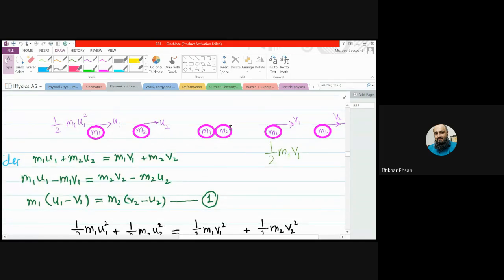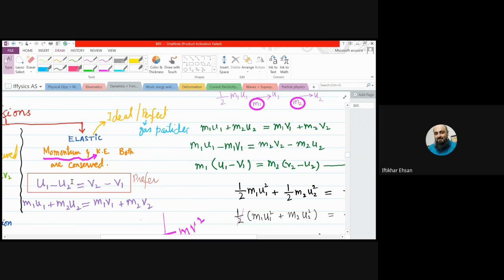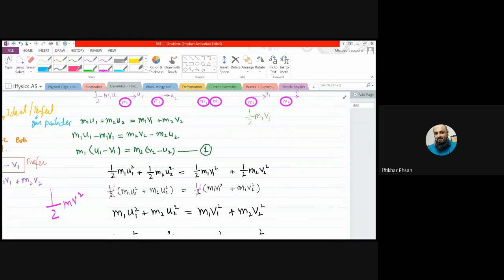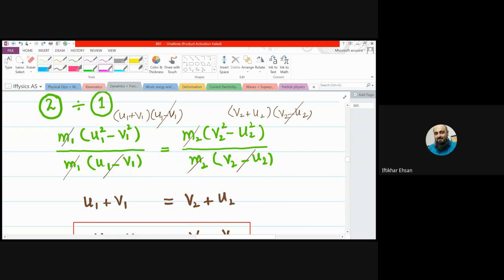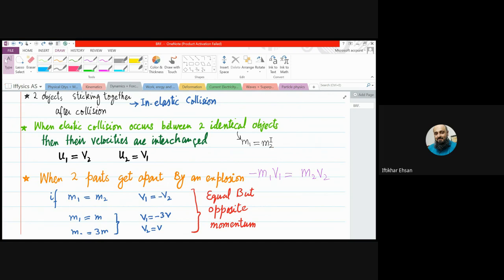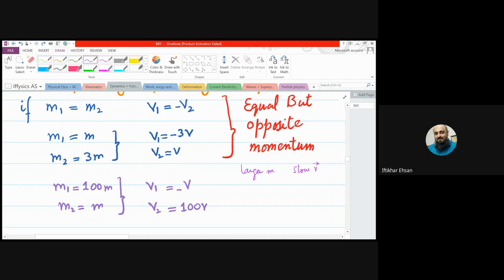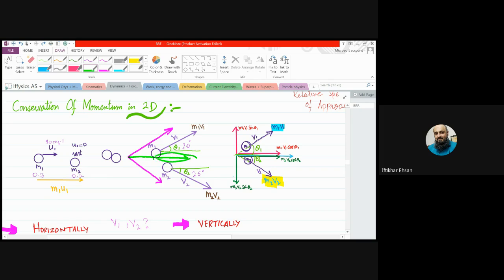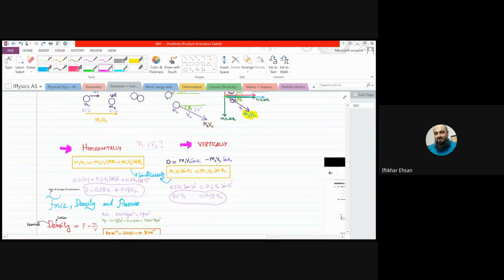Dynamics New in-elastic and Elastic Collisions | As Alevel Physics